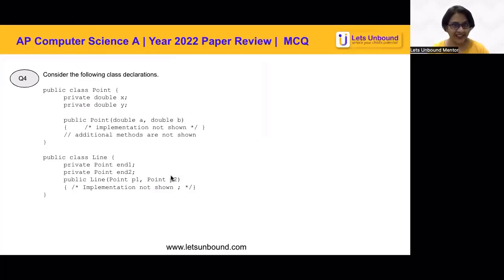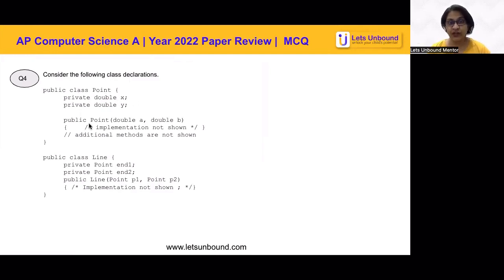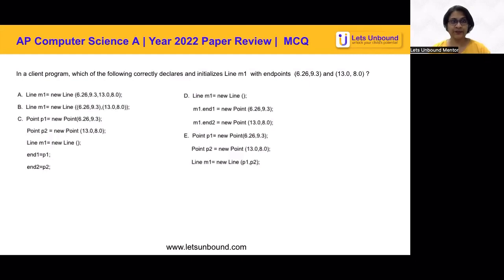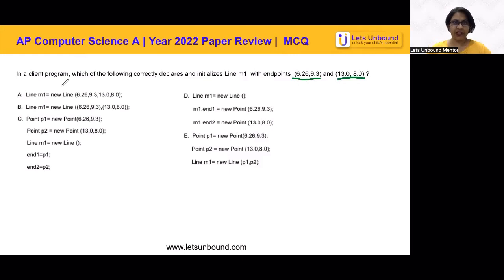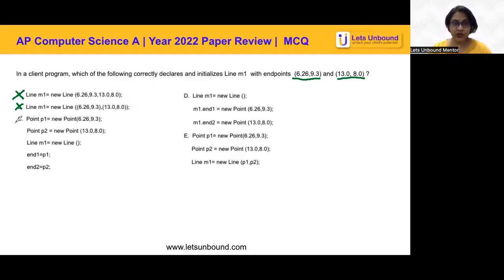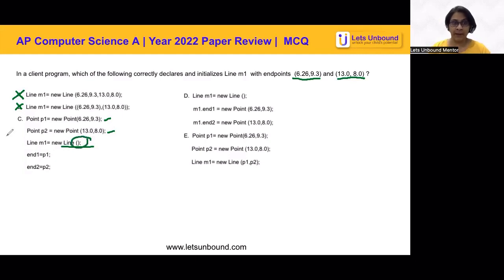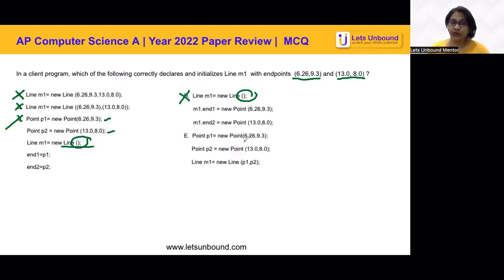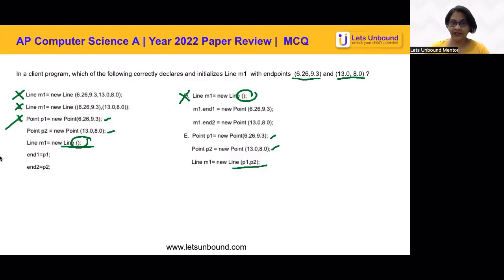MCQ - 4 | AP Computer Science A Previous Year Question Paper 2022 Solution | Lets Unbound